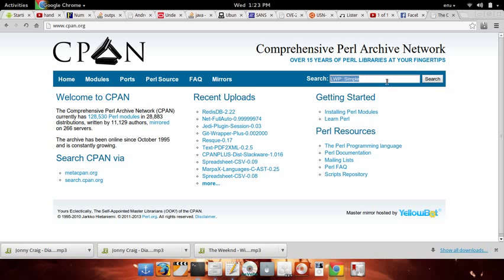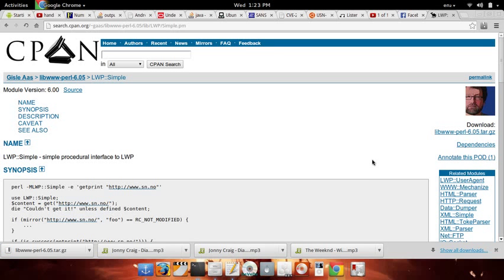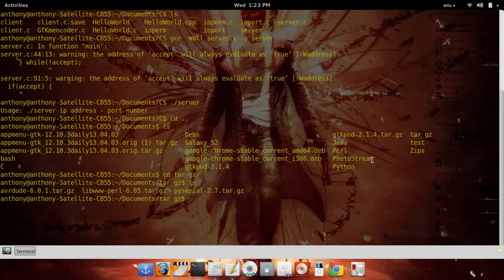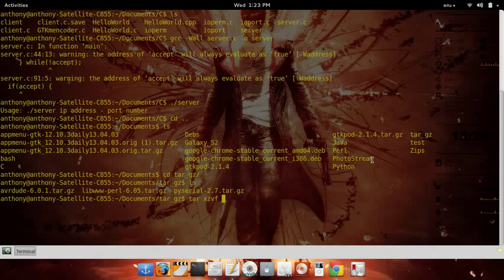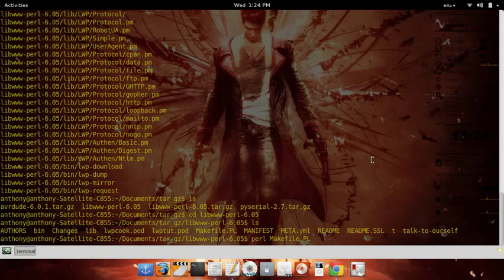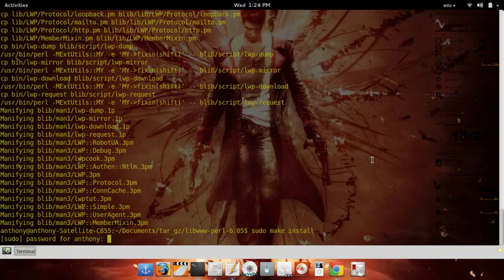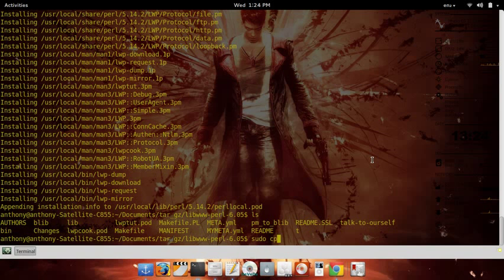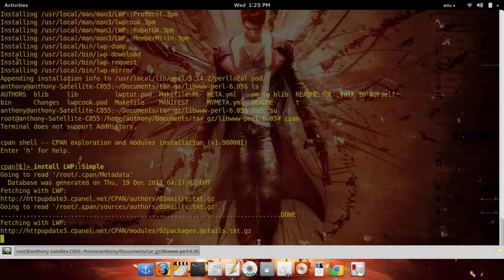how to install perl module(Shows 2 ways)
A short video on how to install a perl module. Shows two ways to install. Both from the command line. One by a downloaded cpan module in tarball format and the other by cpan itself on the command line.